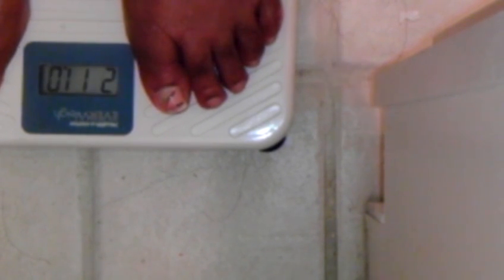28MAY2012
Weekly Weigh-In on Monday not Sunday